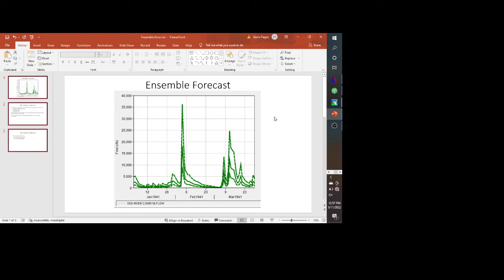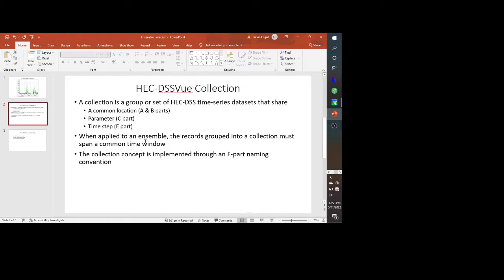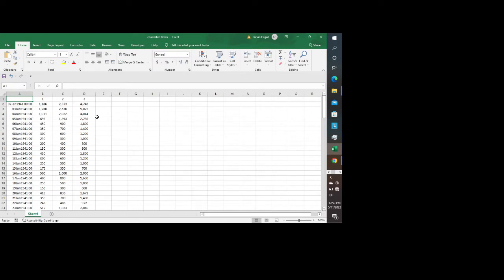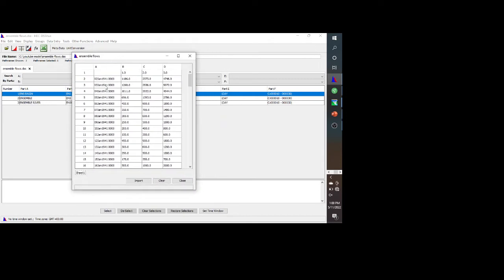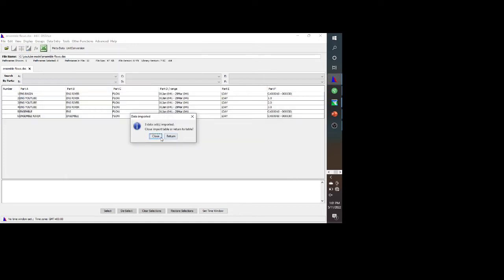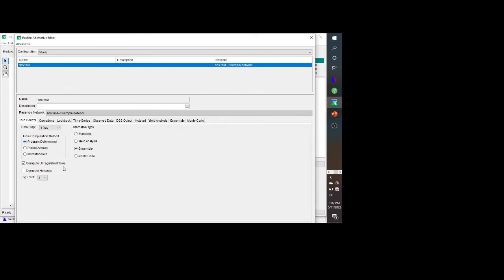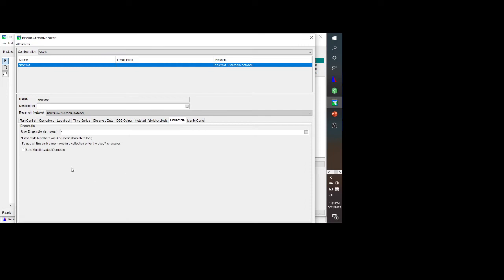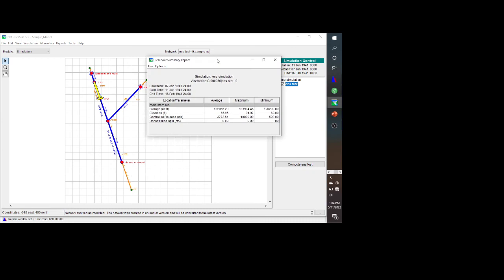How do I model an ensemble forecast in HEC-ResSim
HEC-ResSim now includes the ability to perform simulations using ensemble forecasts.  In this video, I discuss what is an ensemble forecast.  In HEC-ResSim, we are using ensemble streamflow forecasts, but you may also hear the term ensemble weather forecast.  I also demonstrate how to develop the input for the ensemble simulation through the use of HEC-DSSVue.  In HEC-DSSVue, we use collections to group multiple time series.  For an ensemble simulation, the time series records that are grouped into a collection must span a common time window.